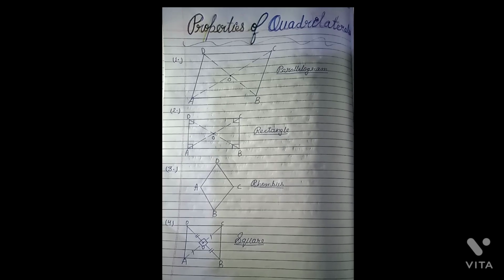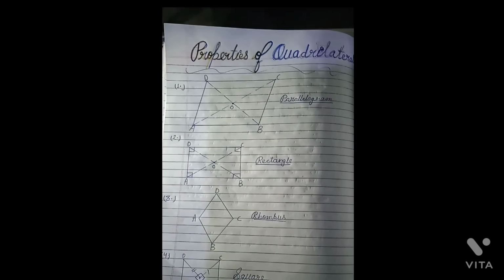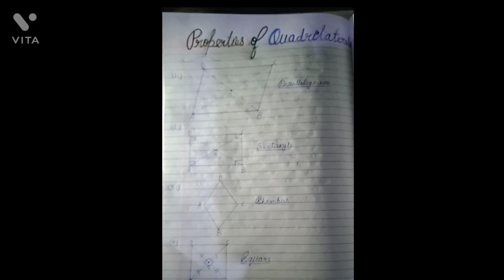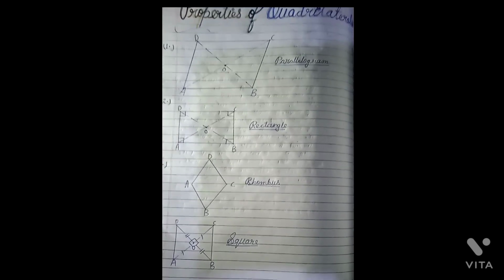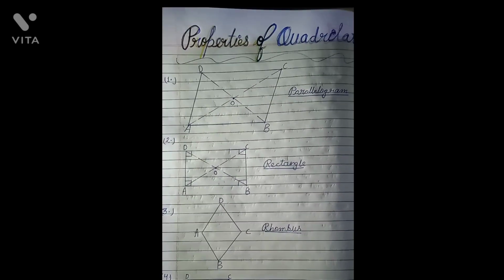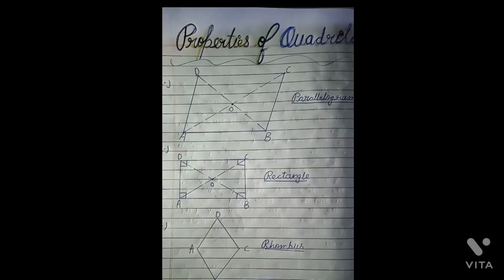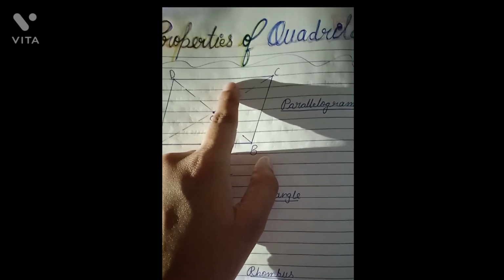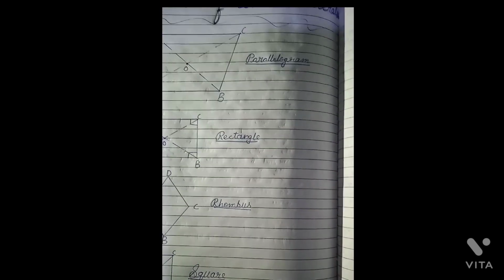Class 9/Maths NCERT/Ch=8/Quadrilaterals/Definition of circle/Definition of ||gm and its properties.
Hey Guys!!!
This video contains Ch-8(Quadrilaterals) of Class=9 Maths.
*Topic* 1) Definition of Quadrilateral
              2) Definition and Properties of
                  Parallelogram.
Thanks